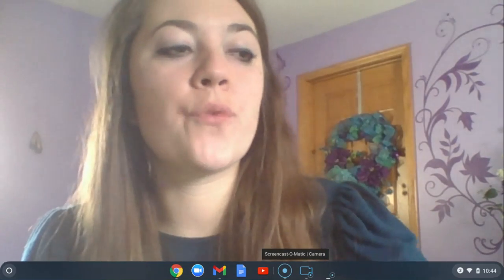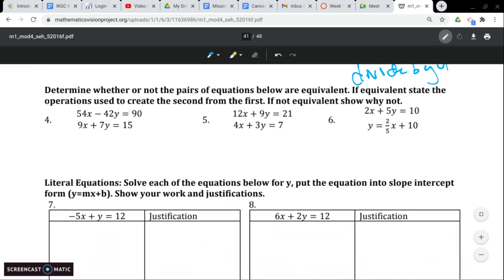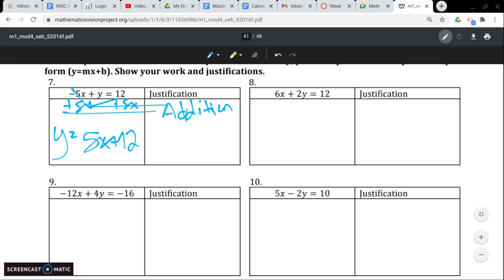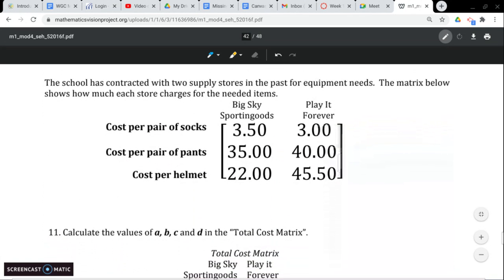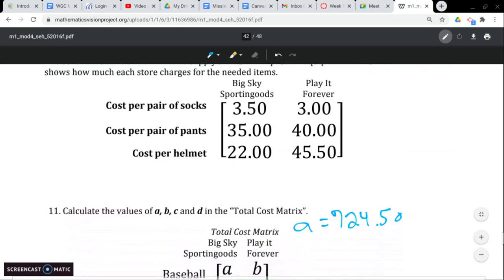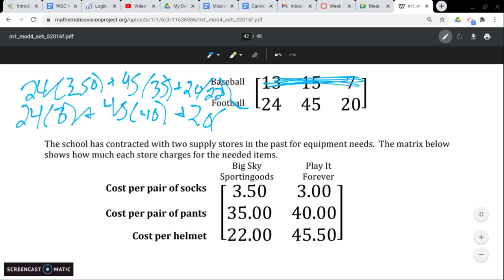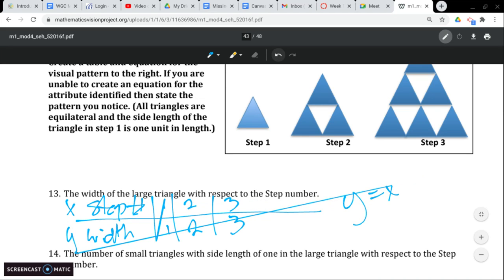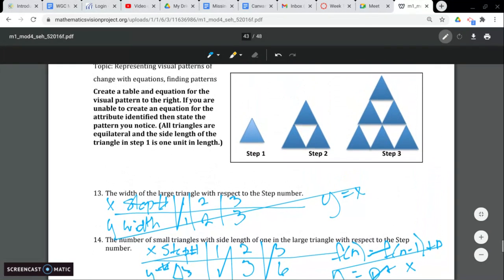Week 15 IM1 4.8 Eating Up the Lunchroom Budget